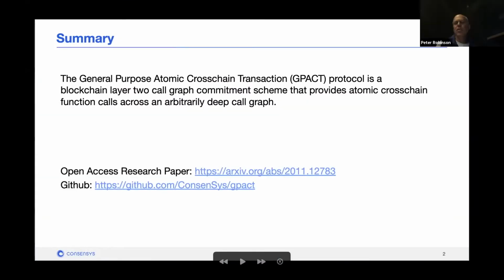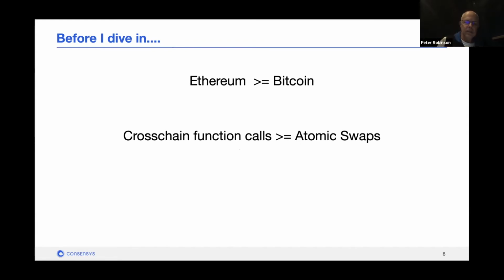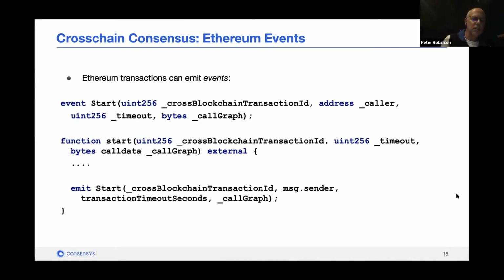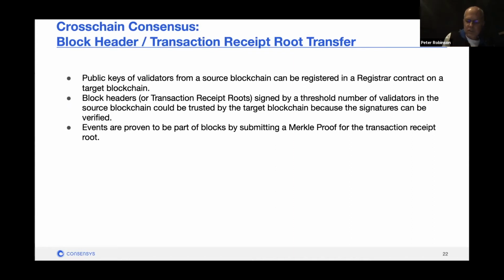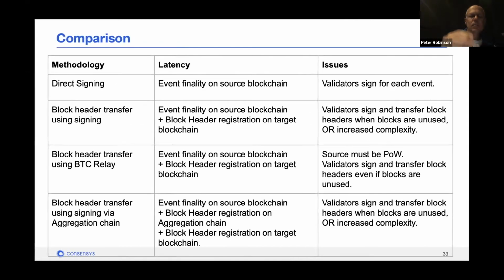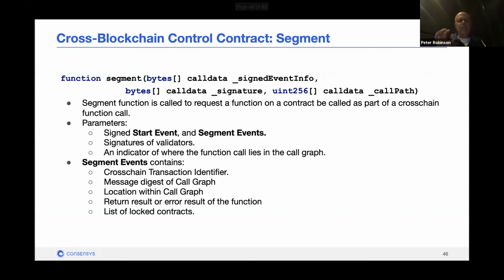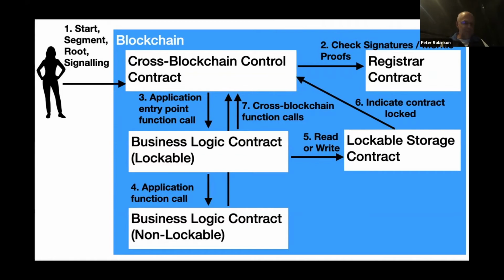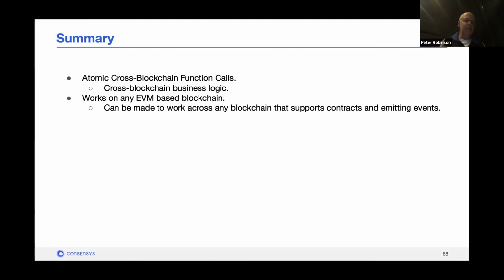Enterprise Ethereum Alliance Virtual Meetup - April 2021 - Peter Robinson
Enterprise Ethereum Alliance Virtual Meetup - April 2021

Peter Robinson - General Purpose Atomic Crosschain Transactions (GPACT)

The General Purpose Atomic Crosschain Transaction protocol allows composable programming across multiple Ethereum blockchains. It allows for inter-contract and inter-blockchain function calls that are both synchronous and atomic: if one part fails, the whole call graph of function calls is rolled back. The protocol operates on existing Ethereum blockchains without modification. It works for both public permissioned and consortium blockchains. Additionally, the protocol is expected to work across heterogeneous blockchains other than Ethereum.

Peter Robinson is a technical director and applied cryptographer working in ConsenSys Software’s R&D group on Filecoin Retrieval Market and Cross-Blockchain technologies. He has twenty-three granted patents in fields ranging from distributed computing, cryptography, blockchain, and virtualisation to graphical password design. He holds a Bachelor of Computer Engineering and a Masters of Business Administration from Queensland University of Technology, a Masters of Telecommunications Engineering from University of Wollongong, is a graduate of the International Space University, and is currently completing a PhD at University of Queensland part-time with the thesis topic, Cross-Blockchain Communications.